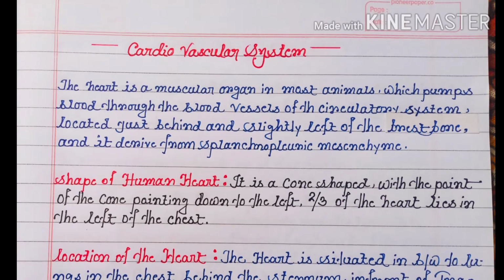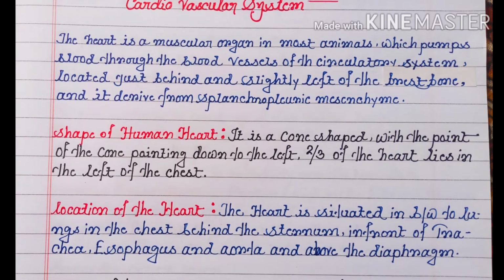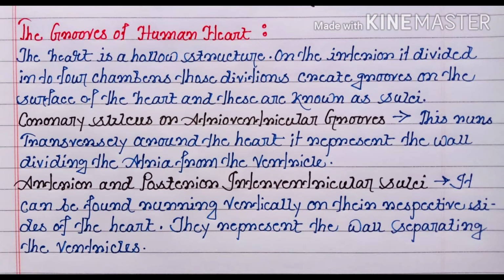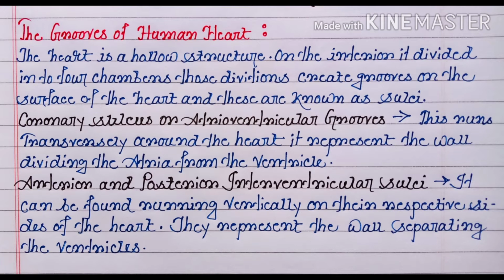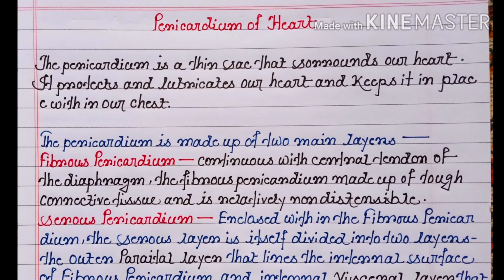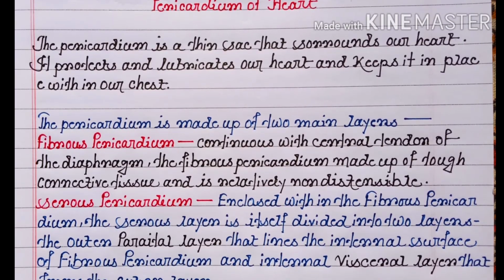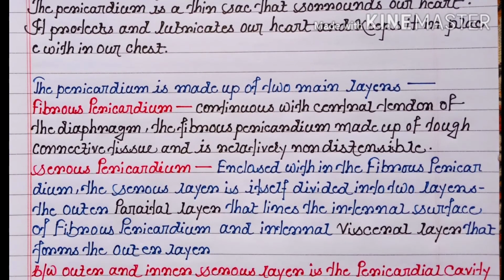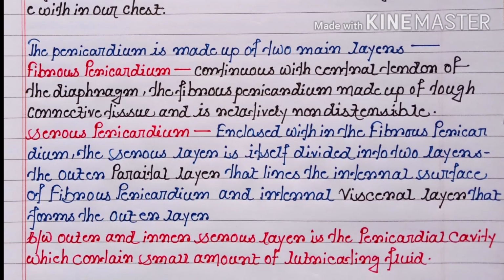CARDIOVASCULAR SYSTEM// PART -l //HUMAN HEART.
Definition Of Heart
Location Of Heart
Shape Of Heart
Grooves Of Heart
Pericardium Layer Of Heart